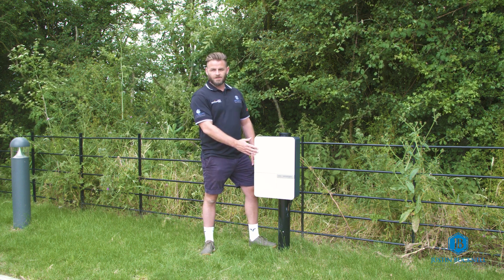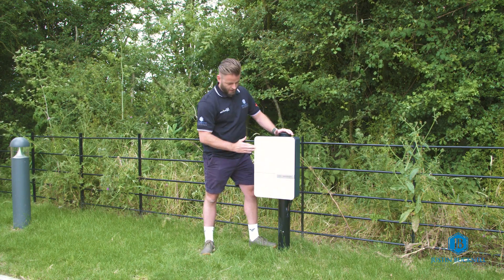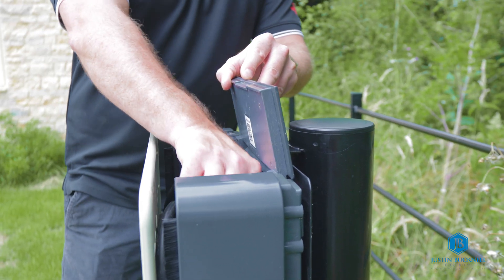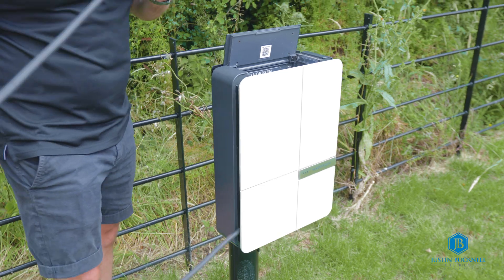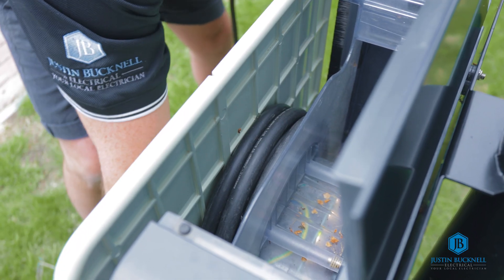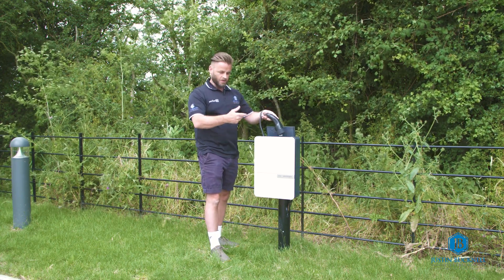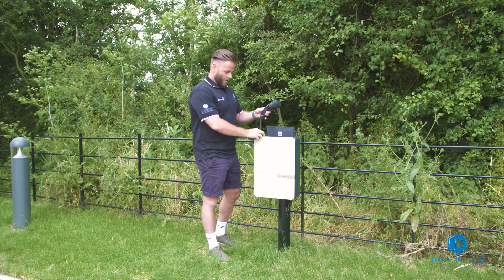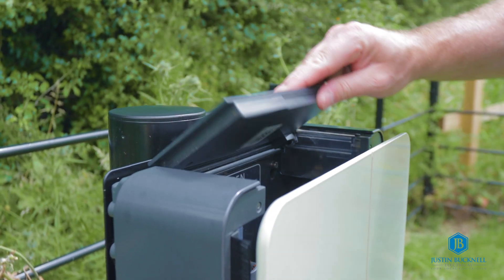How to use the Andersen EV charger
Watch our video on How the Andersen EV charger hides the cable and plug and how to coil it back inside!

We are now MCS certified for Solar PV and Battery storage. We are SolarEDGE EXPERT installers and also supply other brands like myenergi, SolaX, Perlight, TrinaSolar, GSE in roof systems and much more.

We provide EV charger Sales, Installation and service throughout the whole of Oxfordshire, Buckinghamshire, Northamptonshire, Berkshire and Gloucestershire for homes and businesses.

📸 JBE Socials 📸